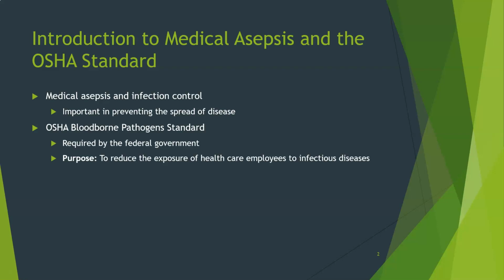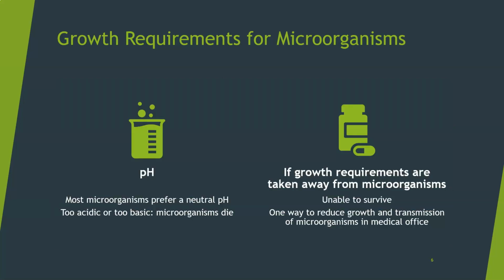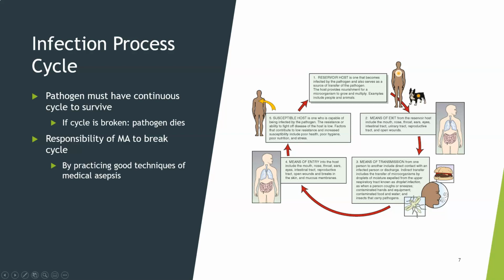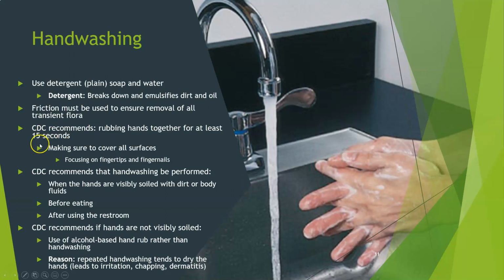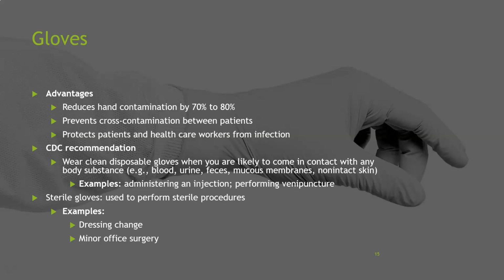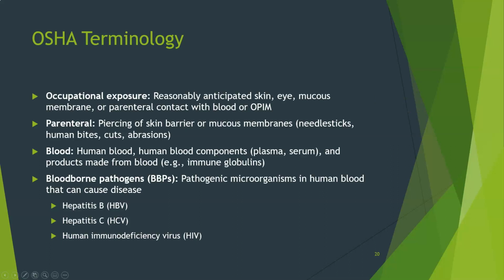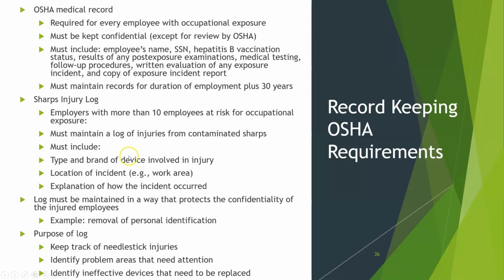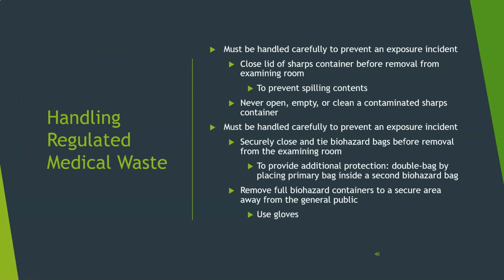AT 520 Patient Encounter Procedures #1